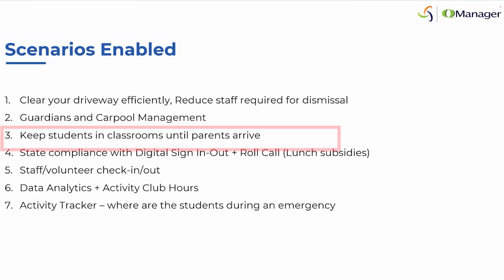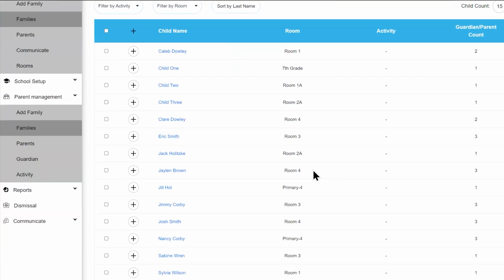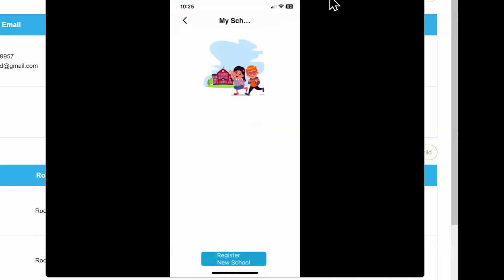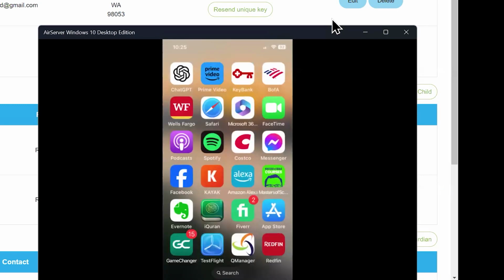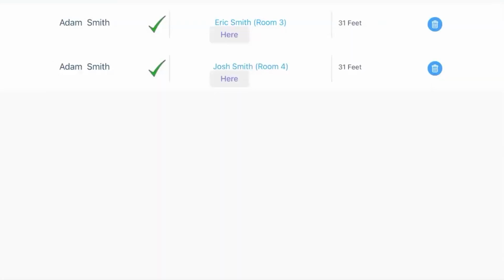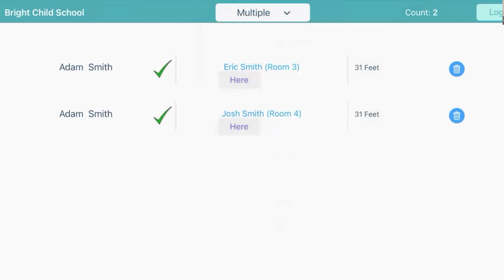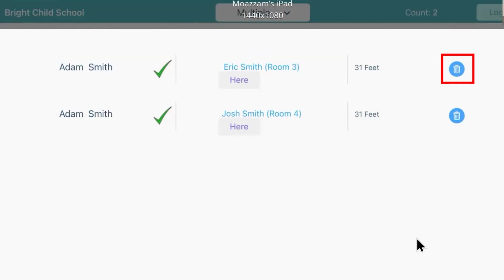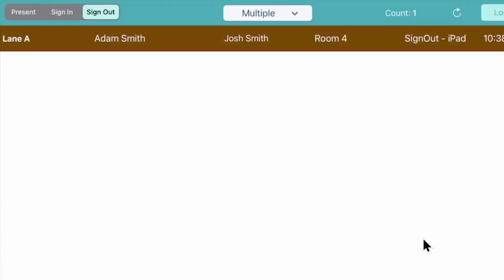QManager Pre-recorded Demo Video June24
QManager is your safest and easy to use Dismissal Efficiency Software. Watch this 5 minute pre recorded demo video to learn how we can save your school $10,000 a year in staff and equipment maintenance costs.